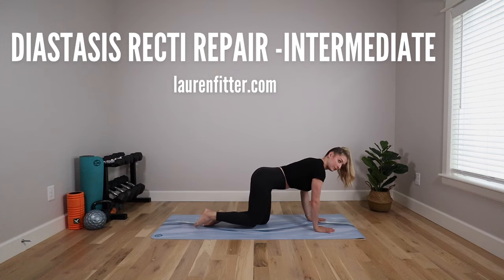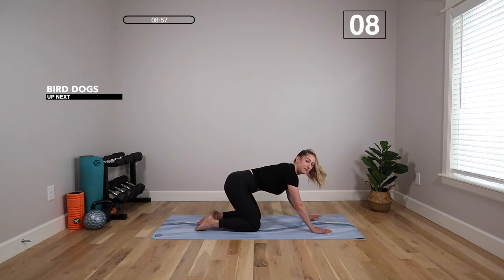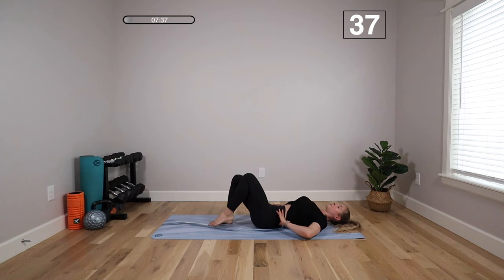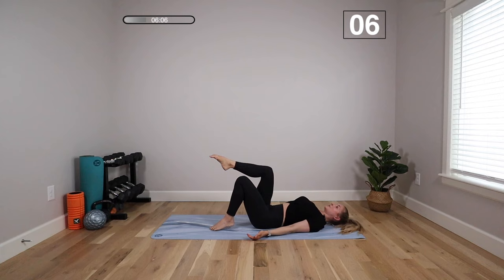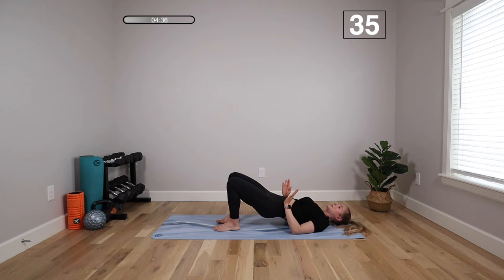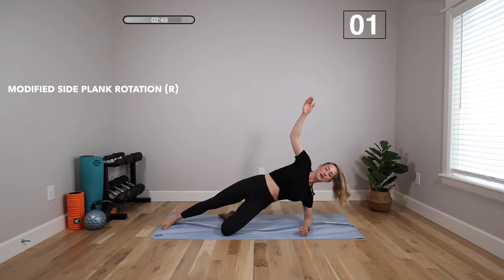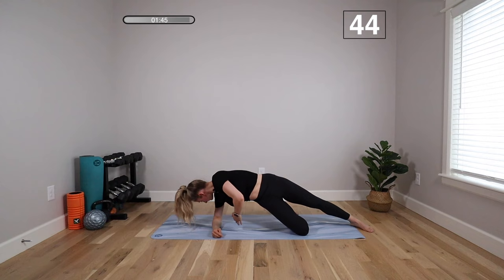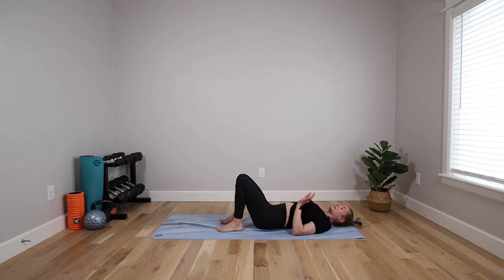Diastasis Recti Repair Workout - INTERMEDIATE - heal + strengthen your core postpartum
This workout is #2 of 3 workouts in my Diastasis Recti Repair series to heal and strengthen your core postpartum.

This workout is intermidiate-level and suitable for recently postpartum moms who have been cleared to exercise. It's also suitable for C-section moms and anyone looking to build a stronger more functional core.

Do this workout for 2-3 weeks before moving onto workout #3 (Advanced); for best results, combine with any of my other postpartum core workouts and aim for 3-6 days of core training per week.

Lauren ✨